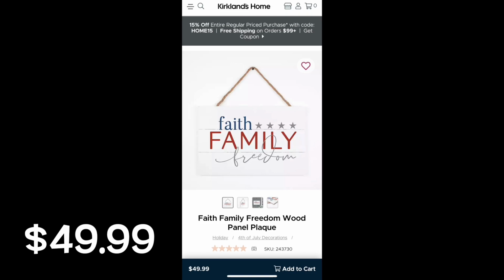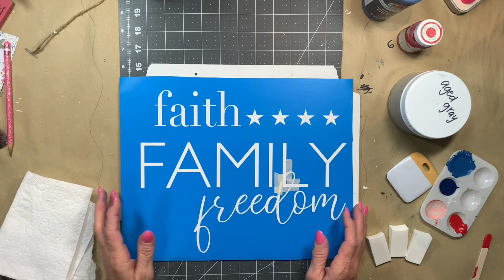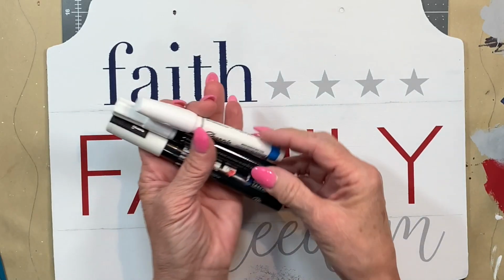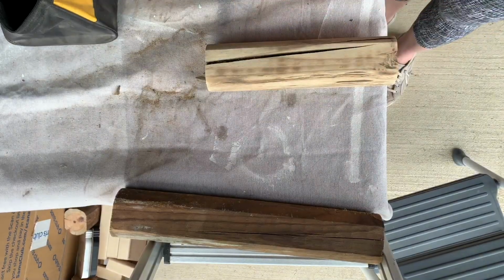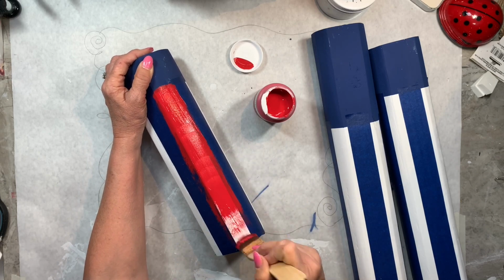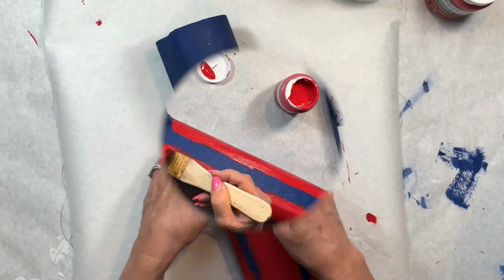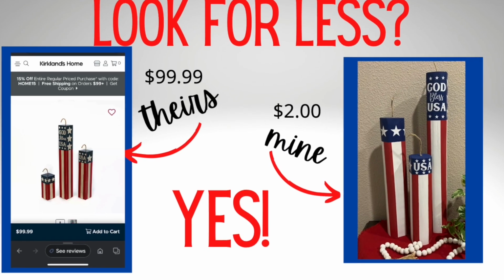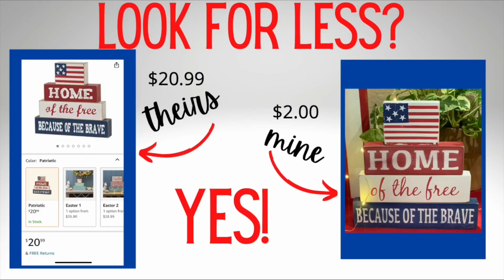Patriotic Look for Less Challenge/Under $5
LOOK FOR LESS CHALLENGE hosted by The Latina Next Door.
Create a high end decor piece for a lot cheaper. Challenge accepted, challenged met!
Two Kirkland and one Amazon dupe.  Each one created for under $5 and they look as good as the high priced decor pieces.

Check out Yami's channel for awesome DIYs, candles and paints.

Join me on INSTAGRAM: lateknightcreations